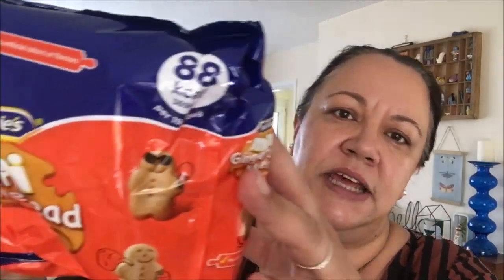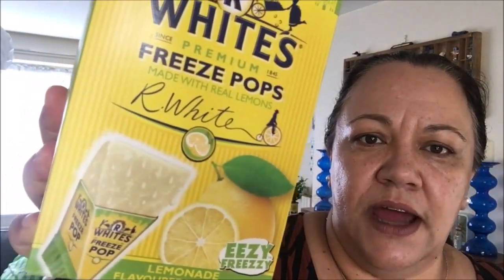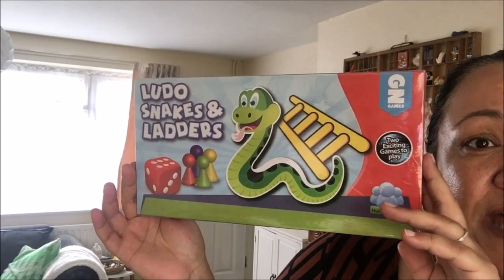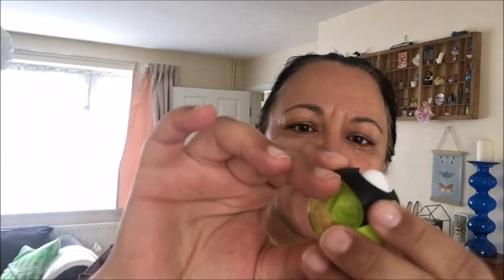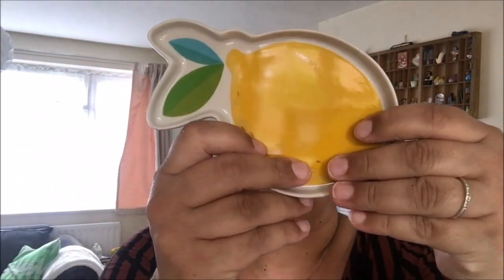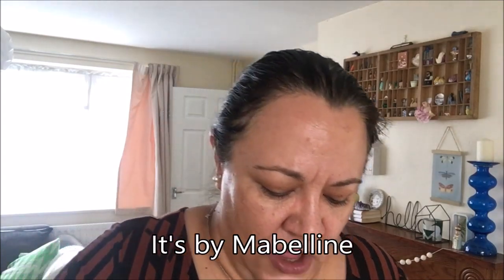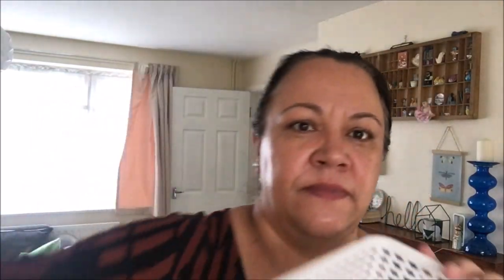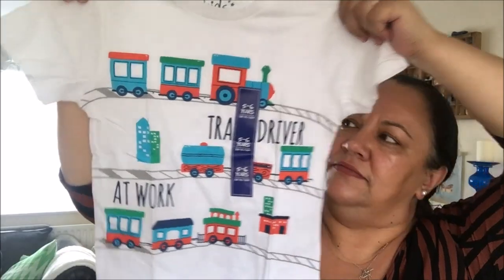Poundland Haul August 2019 - What's new?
Liliana